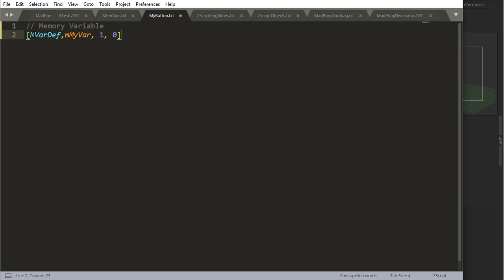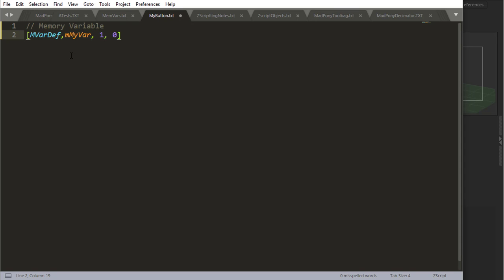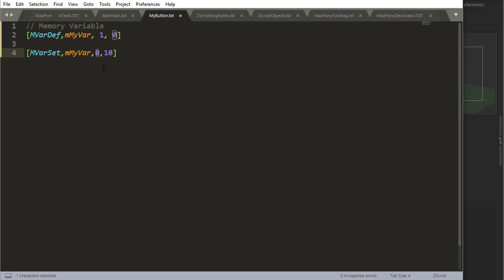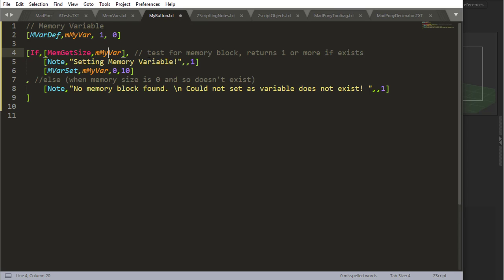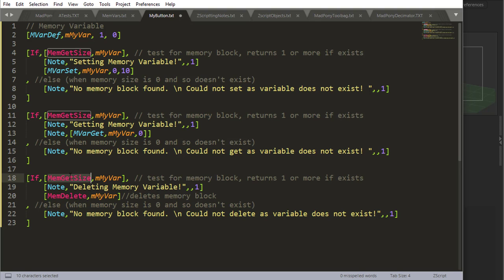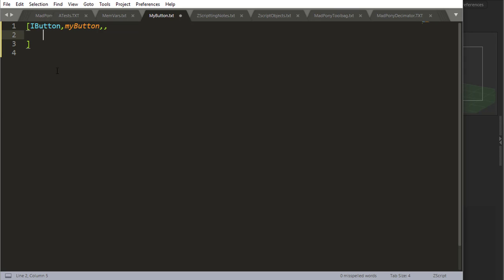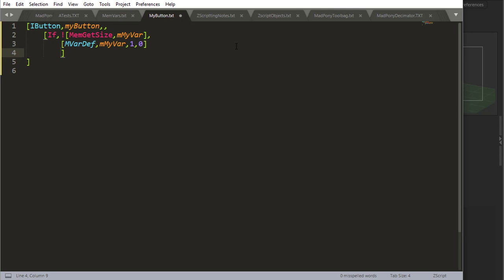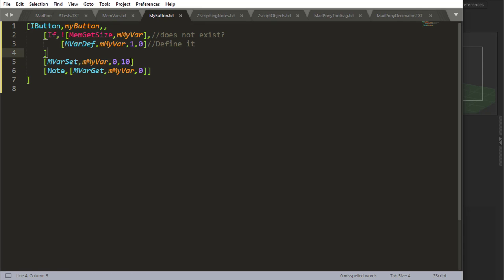ZScript Fundamentals - MemVar (Memory Variables)